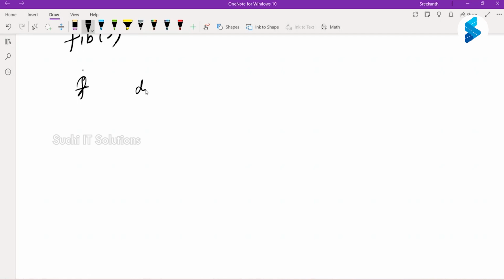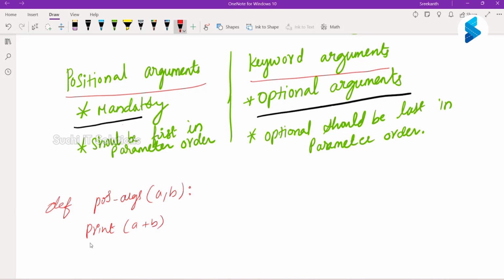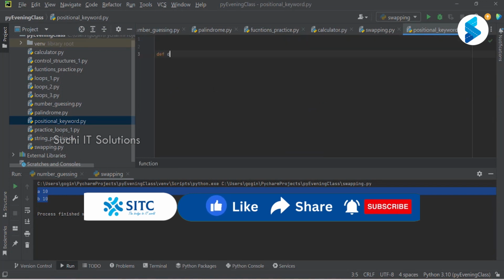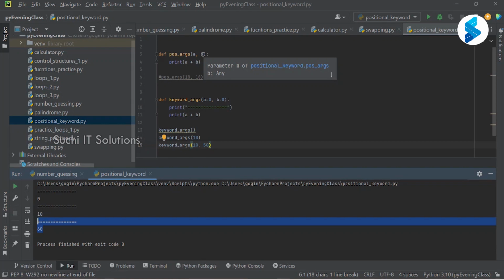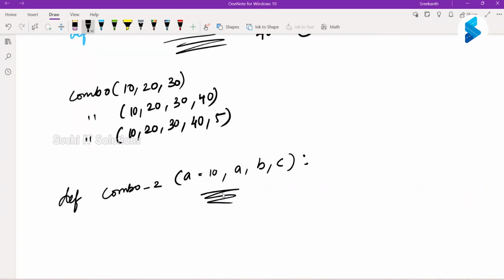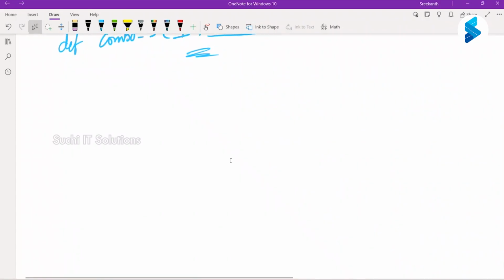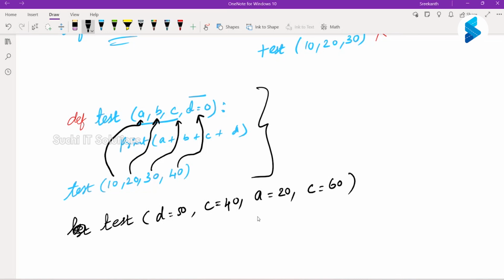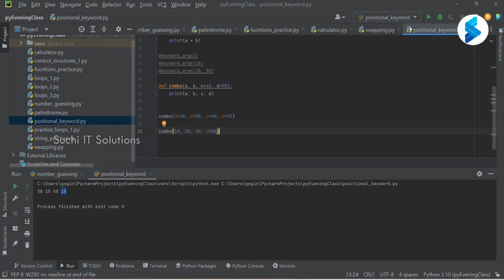34. Function Arguments Part-1 | Python Full Course